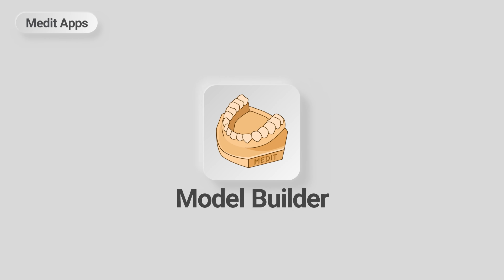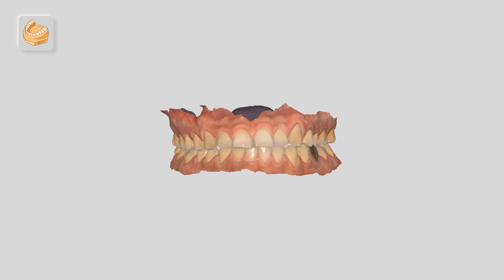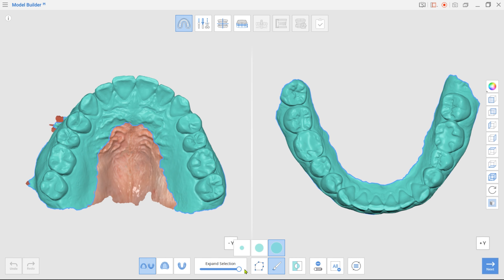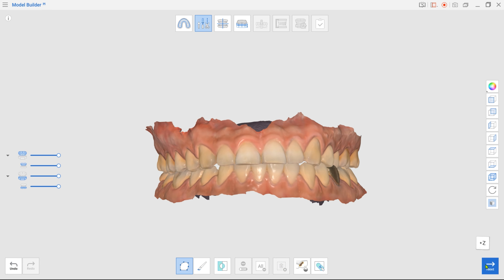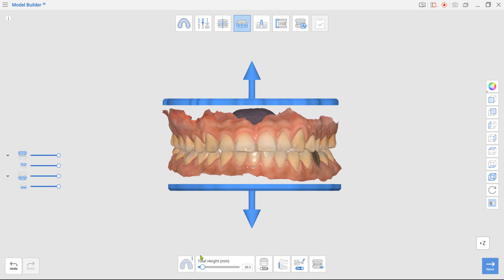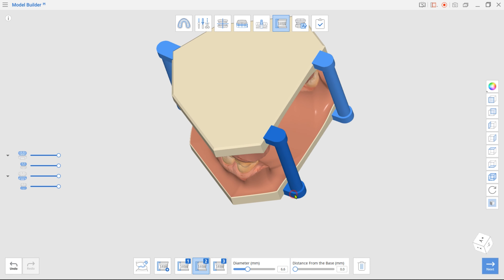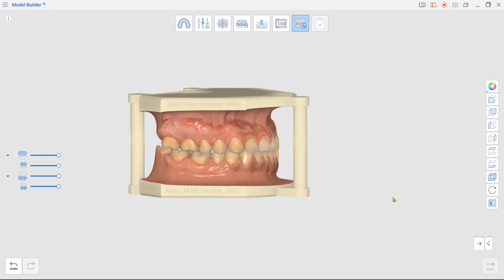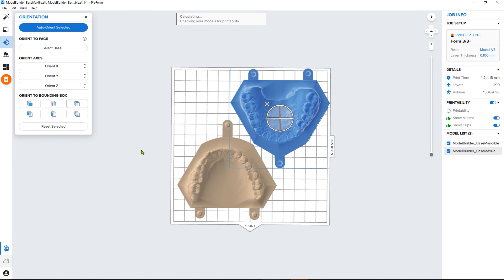Medit Apps_Model Builder ABO creation workflow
In this video, we will introduce the Medit Model Builder App.

With Medit Model Builder App, you can create 3D printable ABO model.